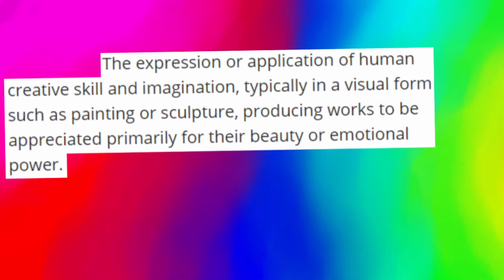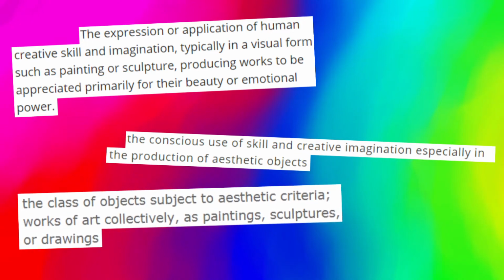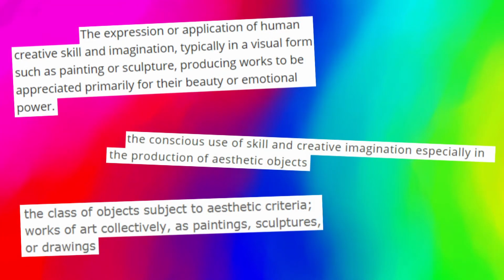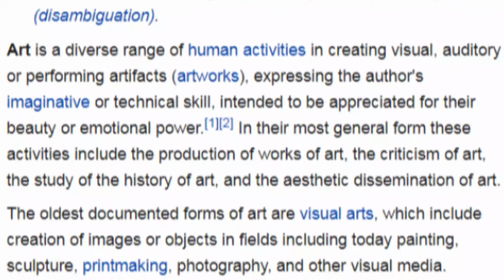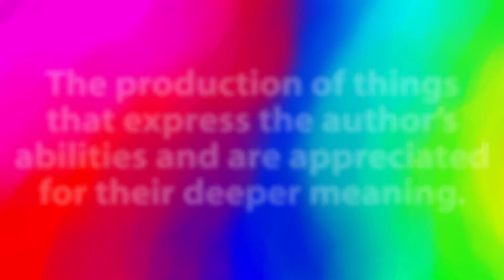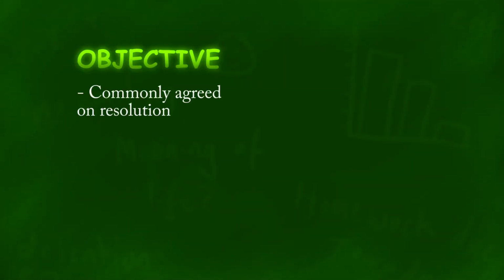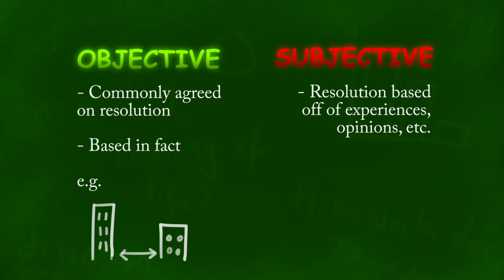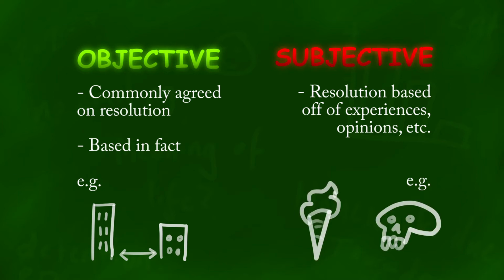What Is Art?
So for this video I decided to take a different direction in style, and ask a question that I see a lot. I hope you guys enjoy.

(NOTE) The weird glitchy text in the outro is a rendering error. I just didn't want to go through another two hours of rendering so I guess that's a part of the video now :P